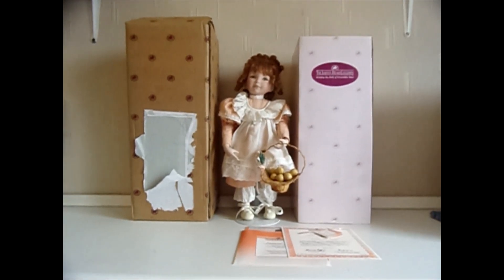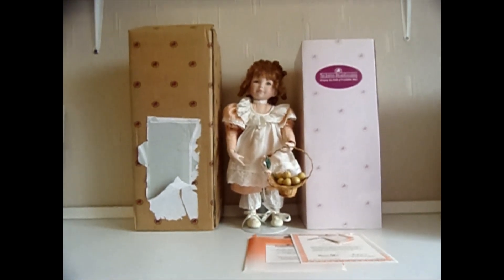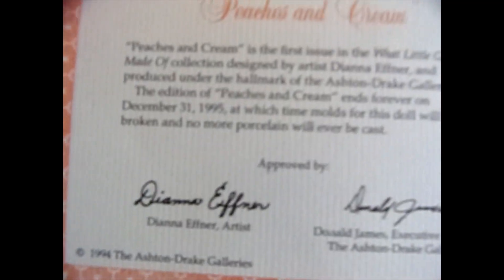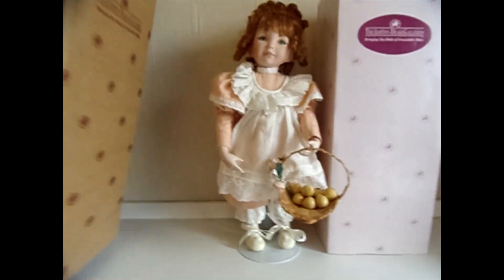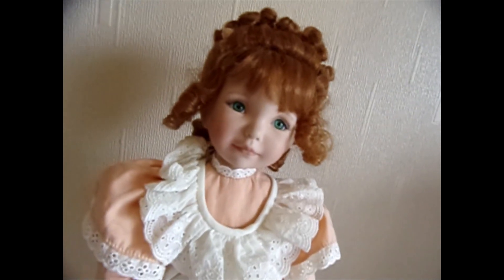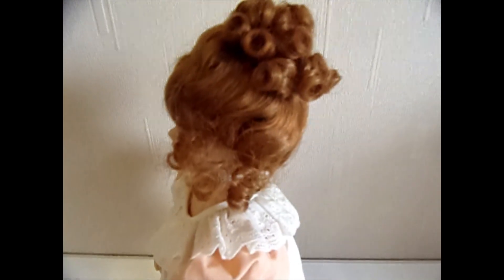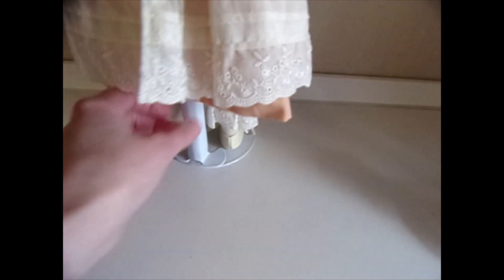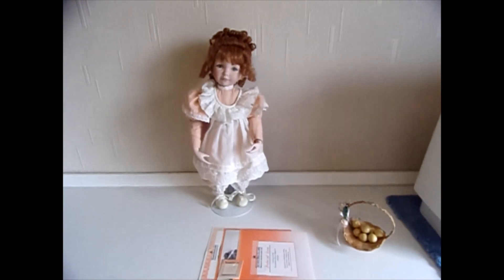Ashton drake galleries Peaches & cream porcelain doll by Dianna Effner for sale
Please see my website for purchasing info.
or see my ebay listing